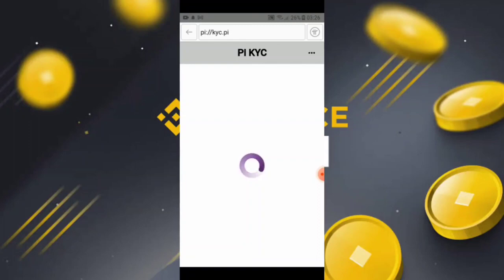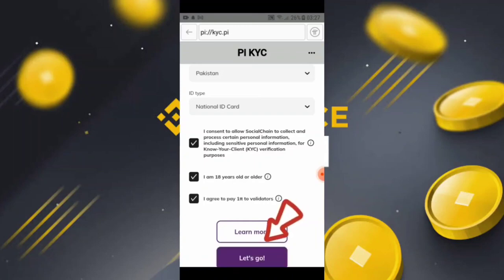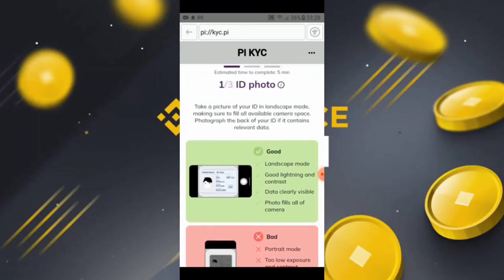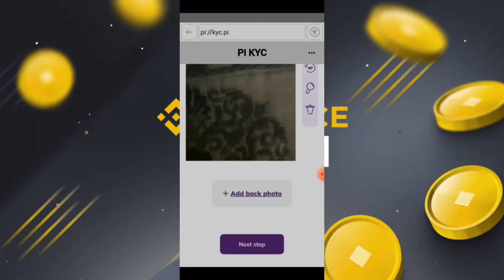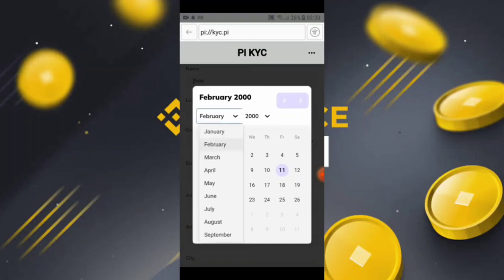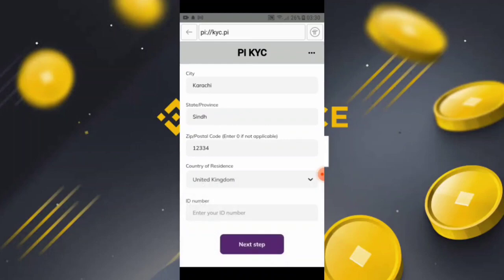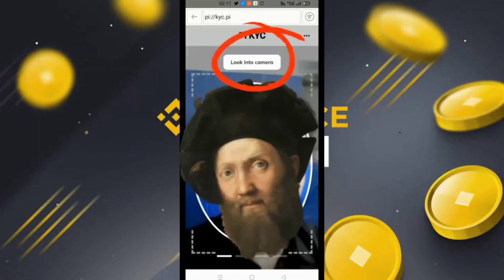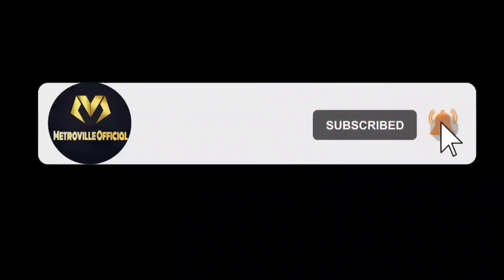Pi Kyc Update | Pi Network new update Today | 77 Countries Kyc Start 🥳